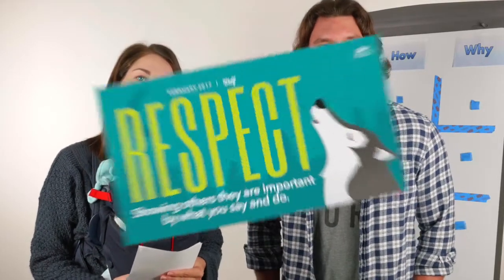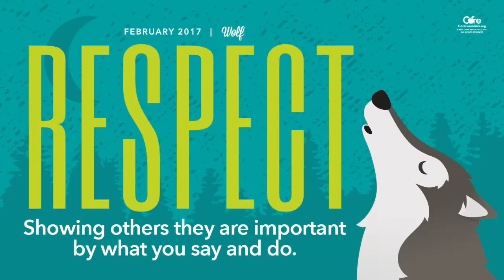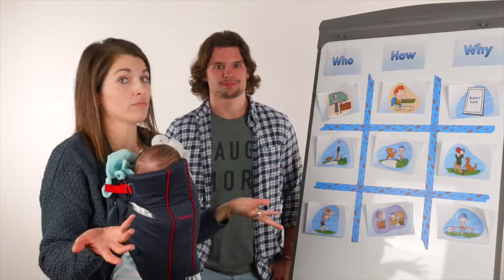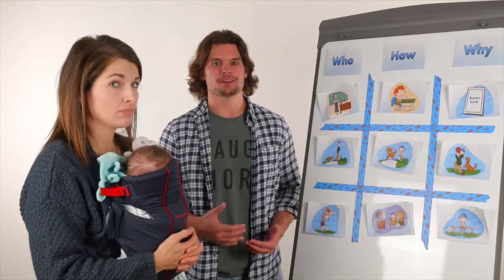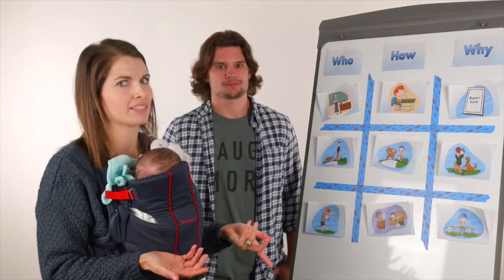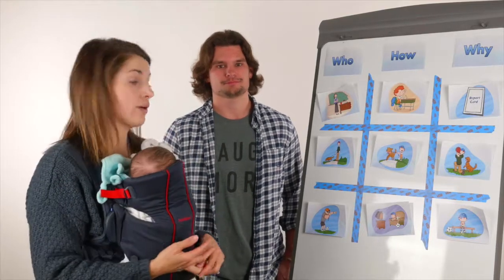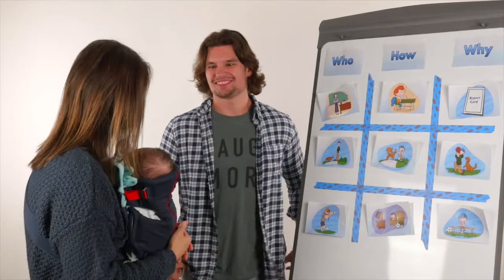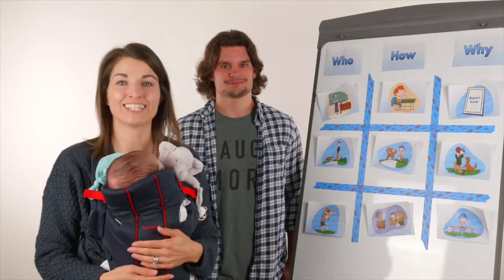Respect Teaching Segment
Respect Showing other they are important by what you say and do.